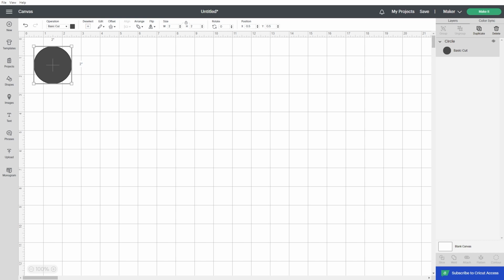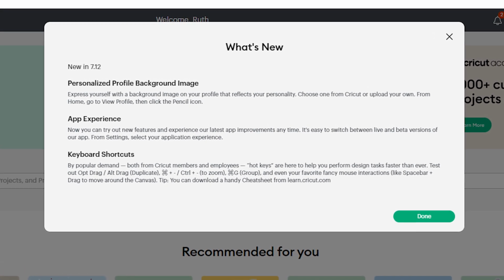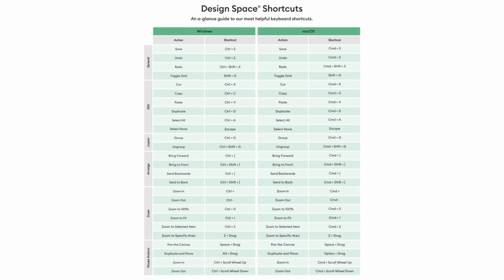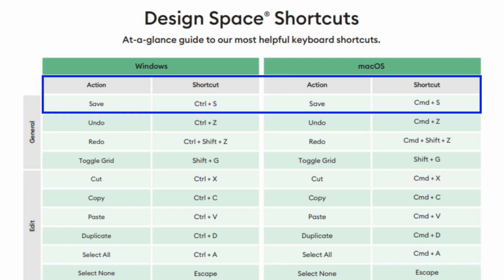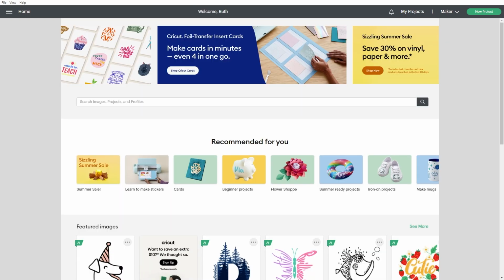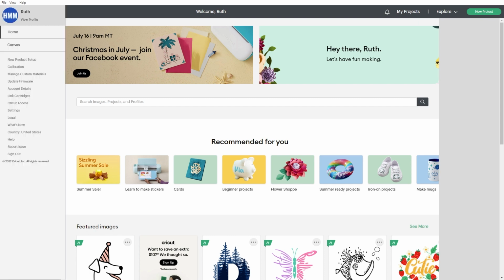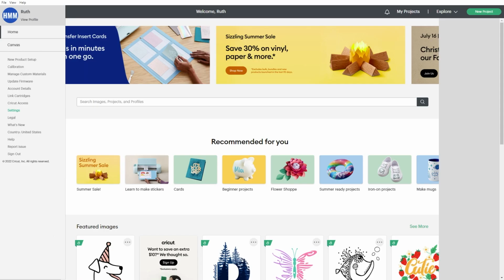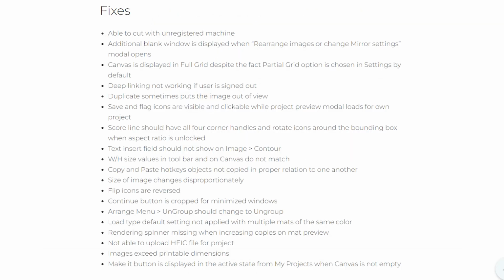New Features in Cricut Design Space Update v7.12 July 5, 2022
Keyboard Shortcuts in Design Space? What are they? How do you use them?
What else is part of the new update? Let’s go through it together.

Cricut Machines

Cricut Maker

Cricut Joy